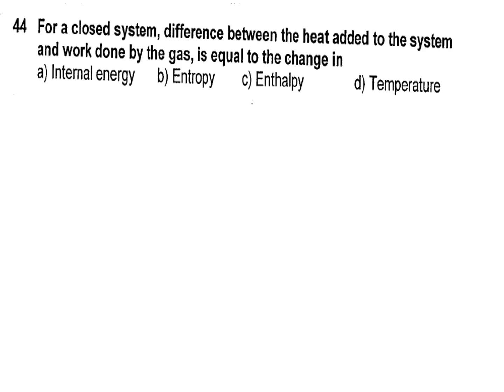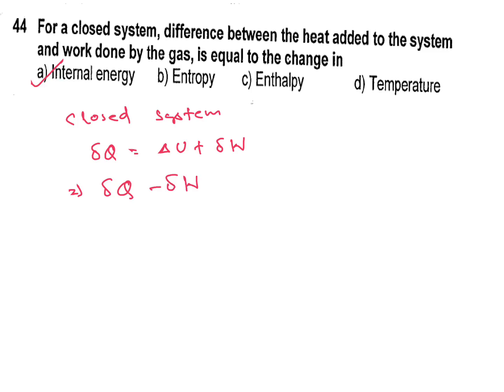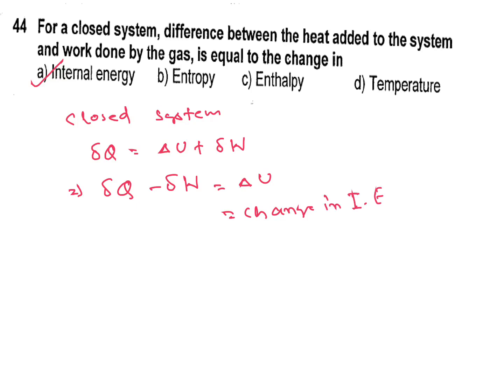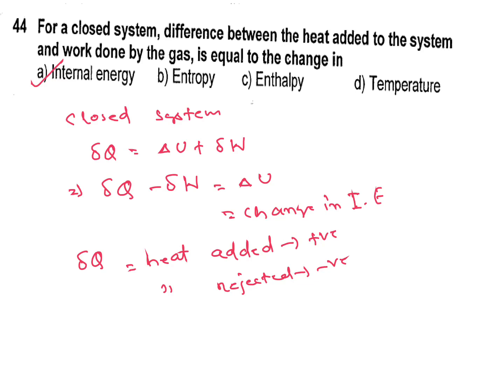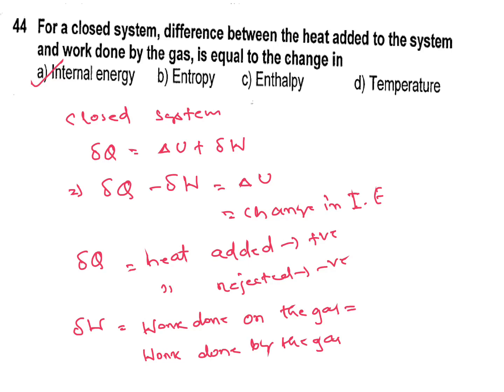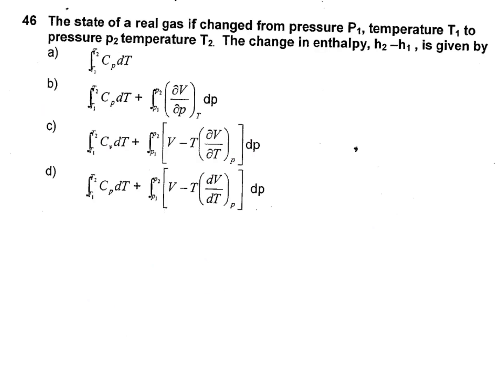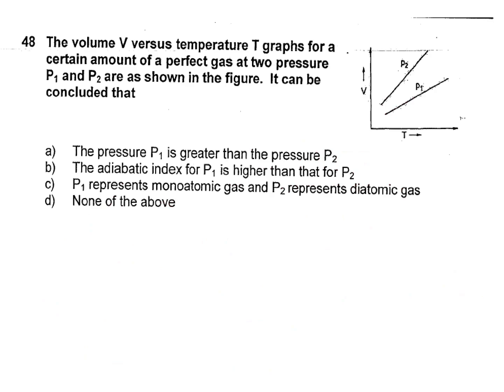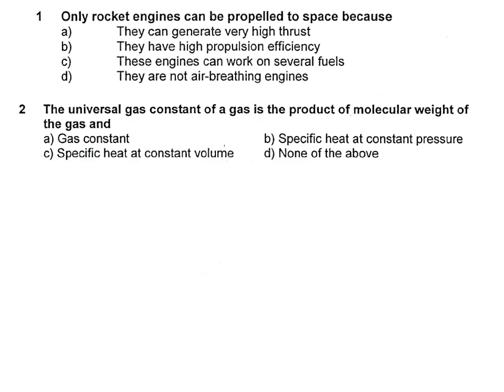ISRO THERMODYNAMICS 01